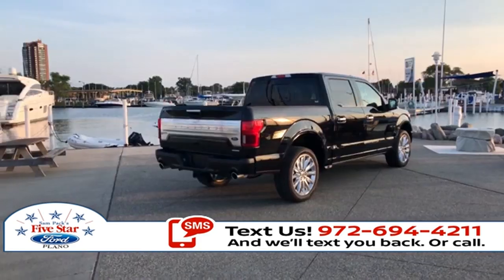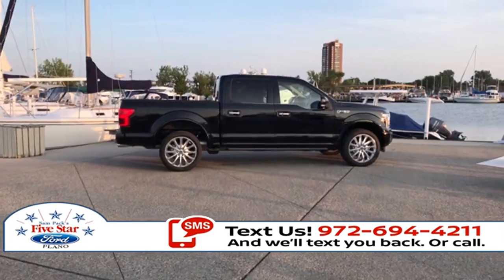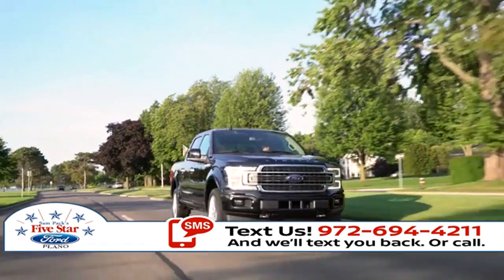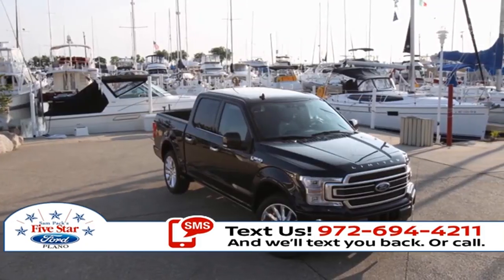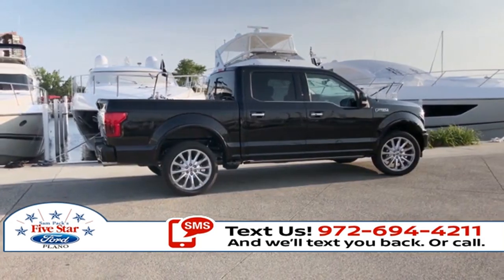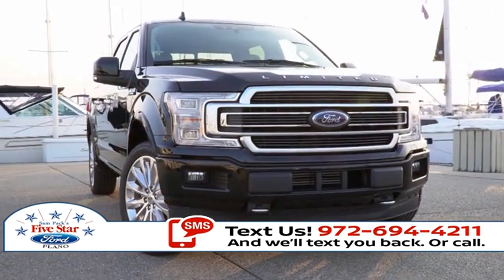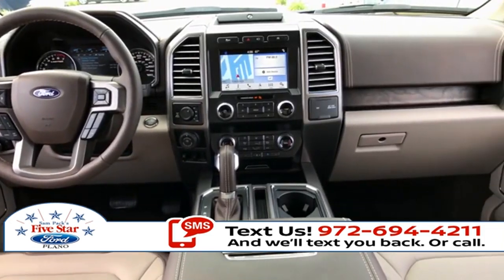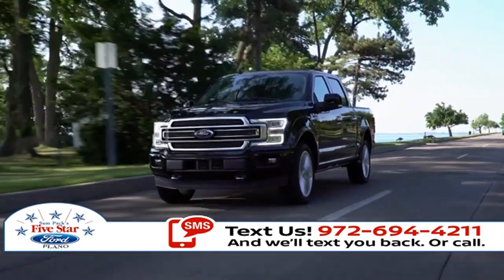2019 Ford F-150 Dallas TX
2019 Ford F-150

Looking for the best car buying experience in the Dallas  TX area? Want a reliable Ford? Come over to Sam Pack's Five Star Ford in Plano near Dallas  TX. Our friendly staff is ready to help you drive away in the car that you deserve. Sam Pack's Five Star Ford in Plano has the best Ford inventory and selection to suit all your needs. We have a staff of trained experts when it comes to new or used Ford. Come check us out today and see why Sam Pack's Five Star Ford in Plano is the best Ford dealership in the Dallas  TX area today!